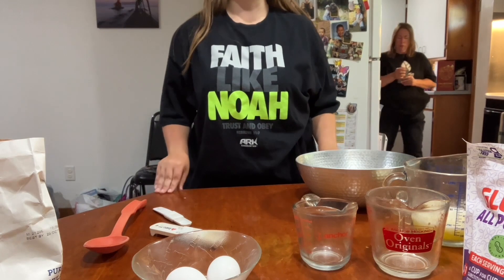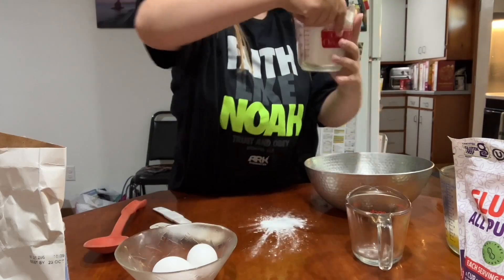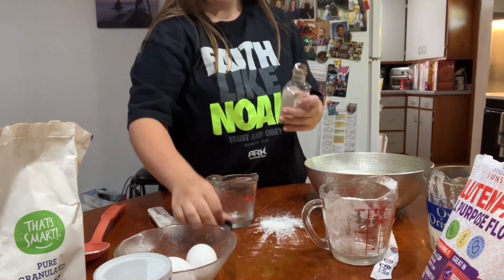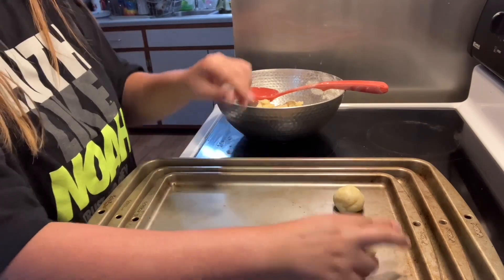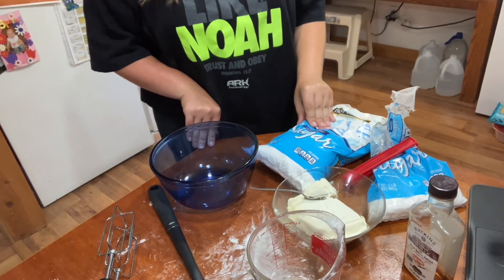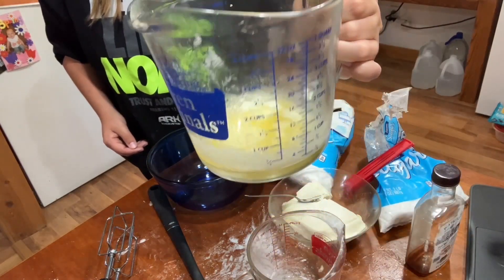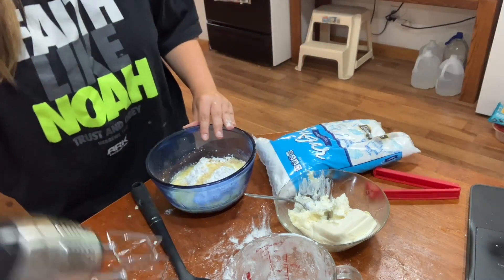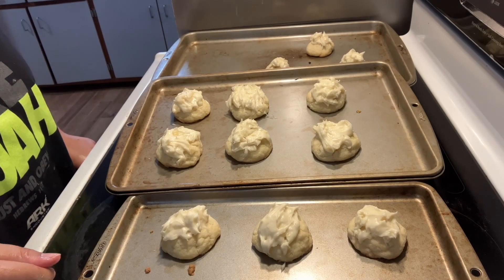How to Make Gluten Free Sugar Cookies | Chef Flora’s Kitchen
*Recipe:*
2 1/2 cups (305 g) gluten free flour
1 tsp (5 mL) baking powder
1 cup (200 g) white sugar
3/4 cup (161.65 g) melted butter
1 tsp (5 mL) vanilla extract
2 eggs

*Frosting (optional):*
1/4 cup (56 g) softened cream cheese
1/4 cup (53.88 g) melted butter
1 tsp (5 mL) vanilla extract
1 1/2 cups (287 g) powdered sugar

Preheat oven to 325 degrees F (165 degrees C). Mix all dry ingredients *except* for the frosting ingredients, then the liquids *except* for the frosting ingredients. roll parts of the dough into balls, making them about the same size, and then place them on a cookie sheet. Bake in the oven  for about 10 minutes, or until the edges start to brown. Mix all of the frosting ingredients together using an electric mixer. Once the cookies are done baking and cooled off, place the frosting onto the cookies.

*Nutrition facts are based off of the average size cookie*

*Nutrition Facts (per cookie, with the frosting on the cookies):*
Calories: 88
Total Fat: 5 g
Saturated Fat: 3 g
Cholesterol: 23 mg
Sodium: 83 mg
Total Carbs: 10 g
Total Sugars: 10 g
Protein: 1 g
Calcium: 11 mg
Iron: 0 mg
Potassium: 7 mg